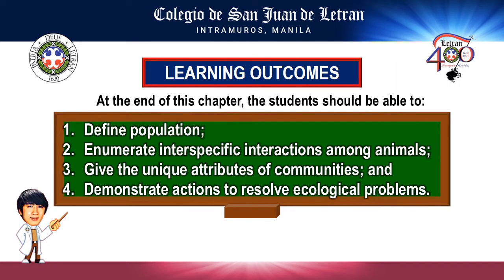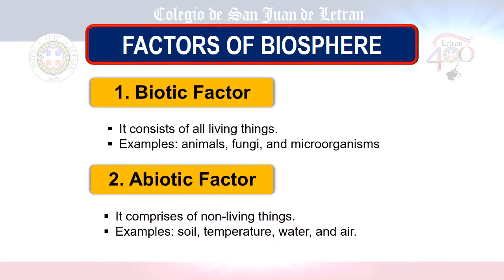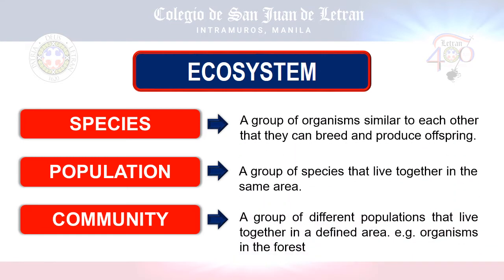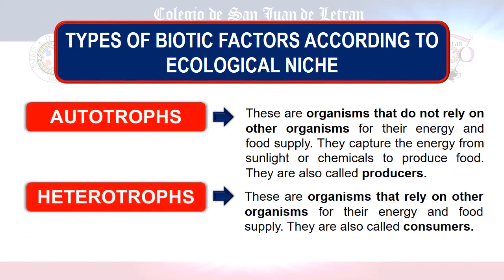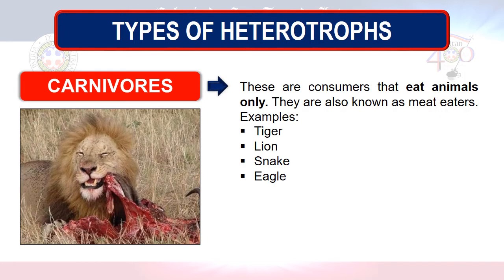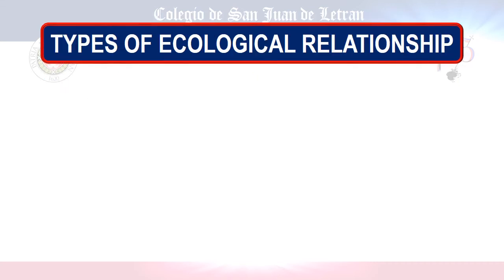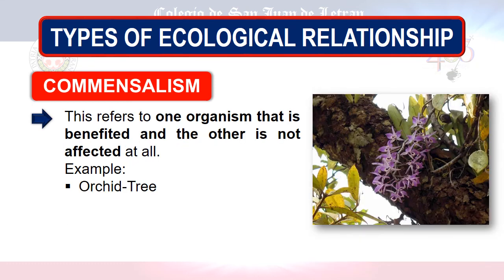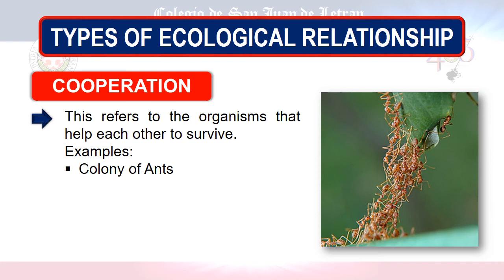ECOLOGY: PRESERVING THE ANIMAL KINGDOM AND THEIR ABIOTIC ENVIRONMENT